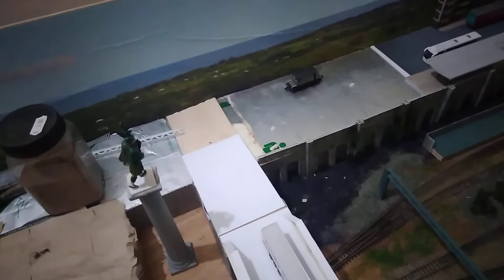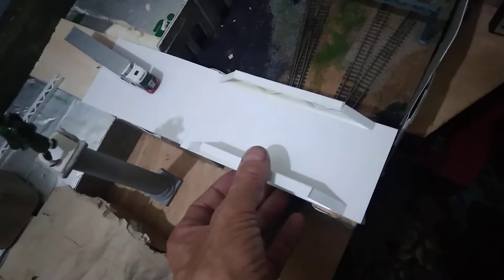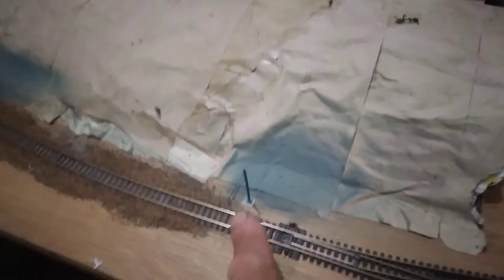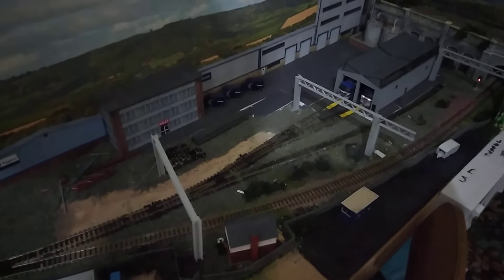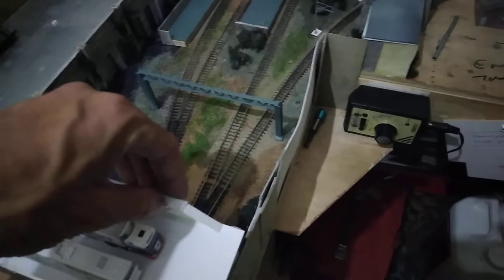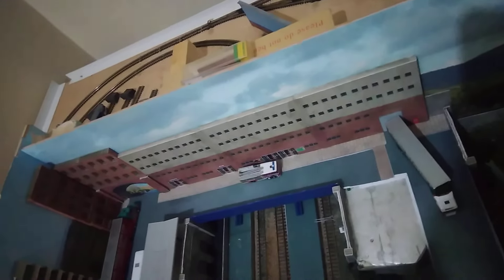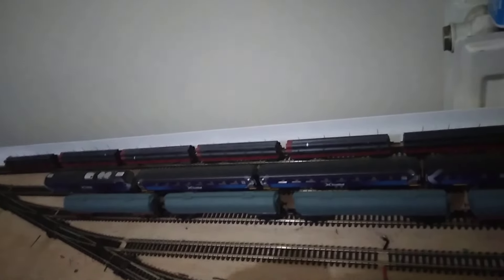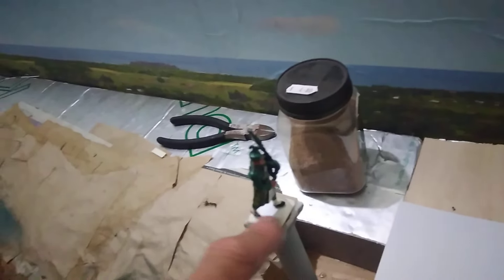Pentland Junction update August 5 2024